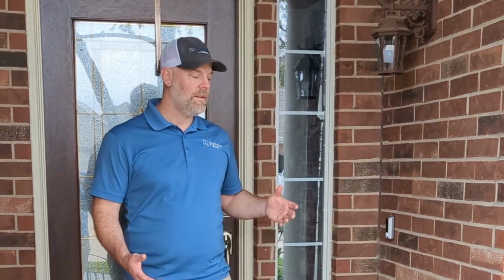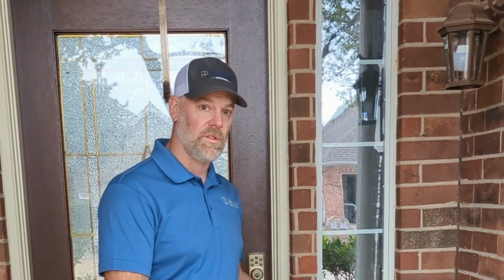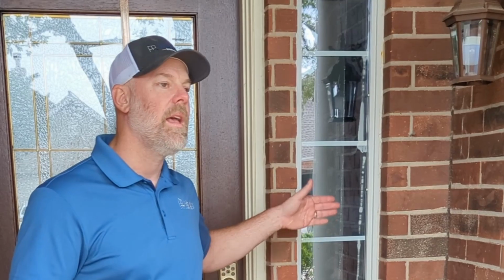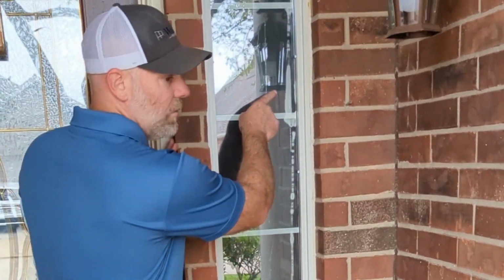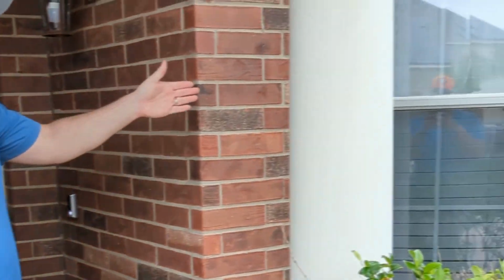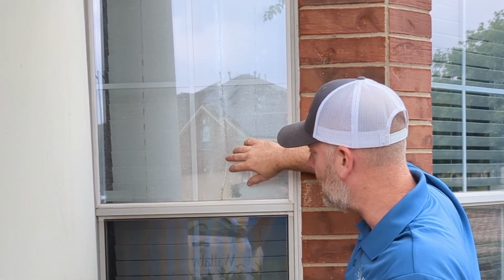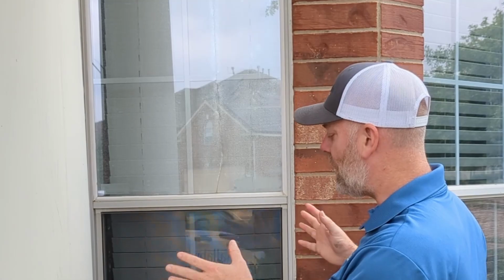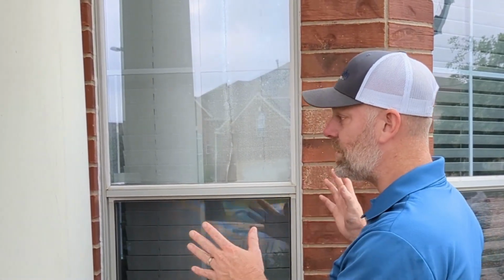How to Know When You Should Replace Your Windows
Hey guys So we are Wallaby Windows Houston, this channel is to help spread the word on who we are. But it is also to educate you on when it is time or signs showing you its time to replace your windows or doors. We will be uploading on a weekly basis, so look out for more. If you are in the Houston area and need your windows replaced feel free to give us a call to setup an appointment @ .

Socials